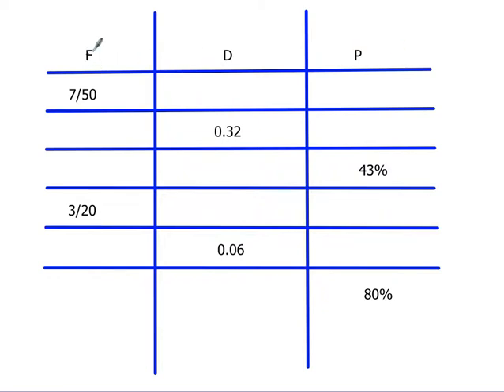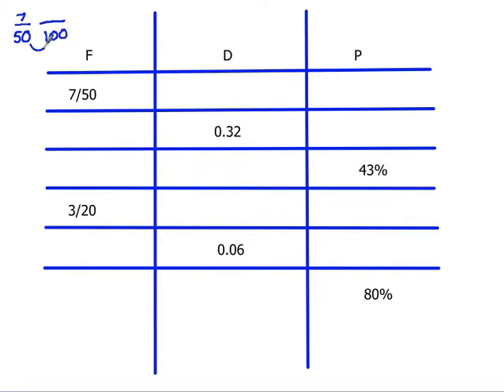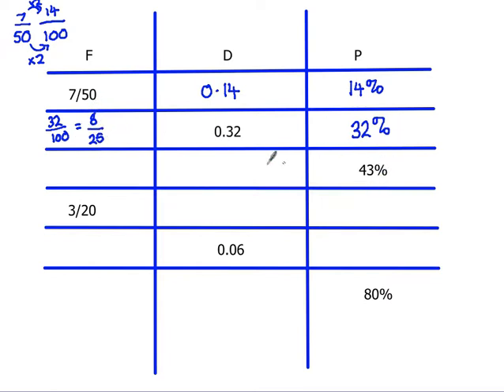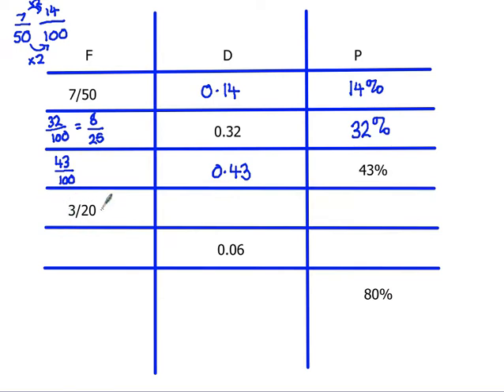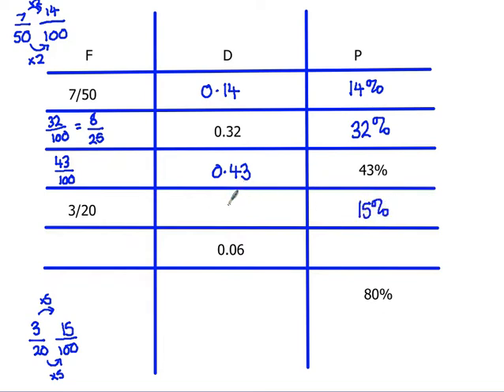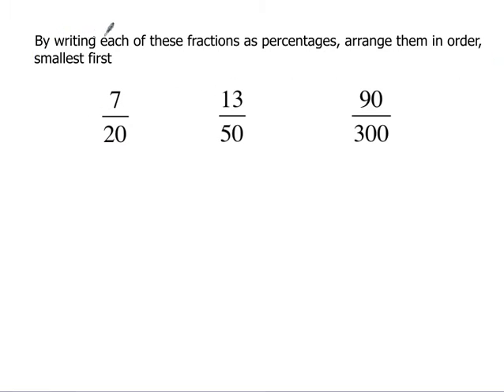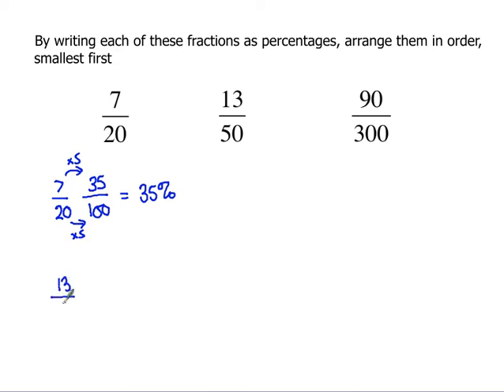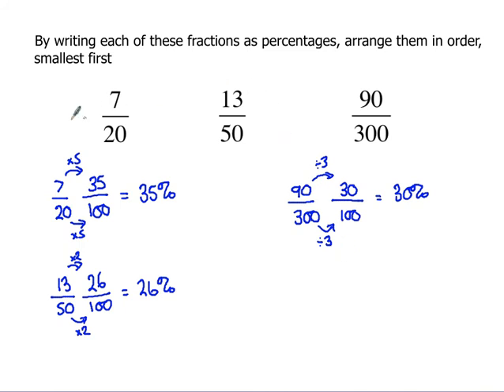Converting between fractions, decimals and percentages